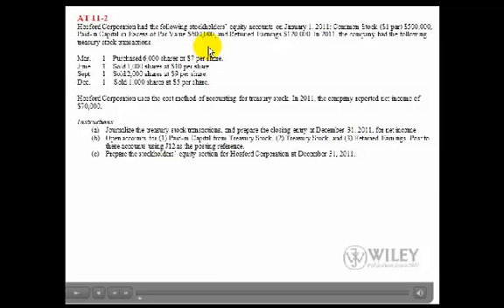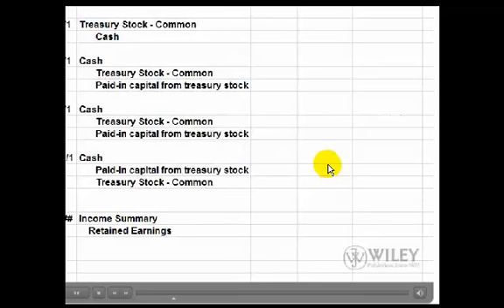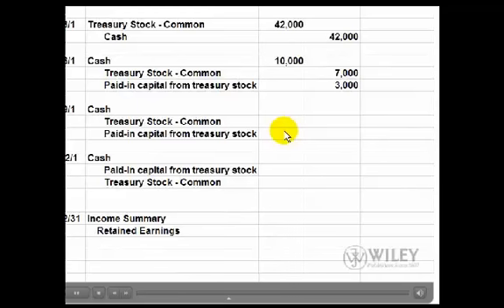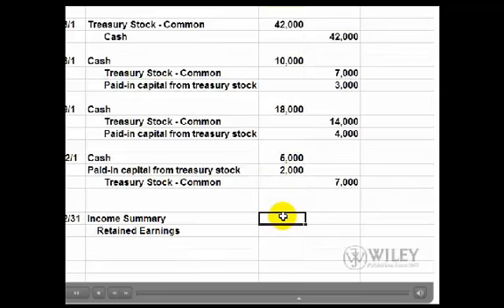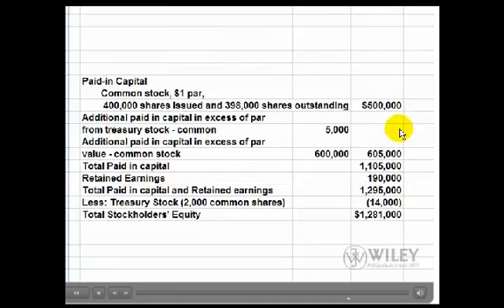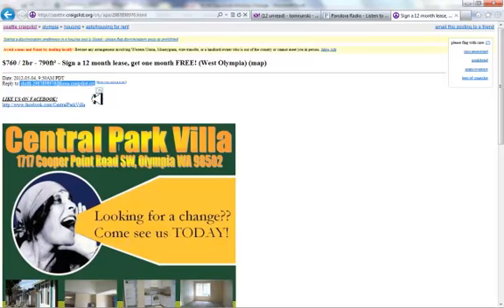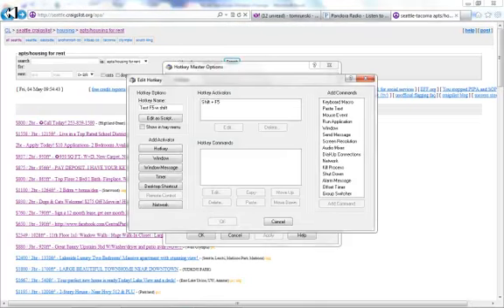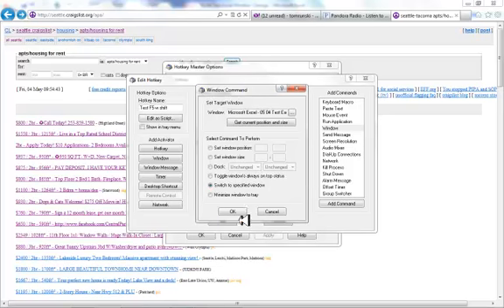11 P11-2 Treasury Stock Trans to JE to T accnts to BS video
2 Treasury Stock Trans to JE to T accnts to BS video